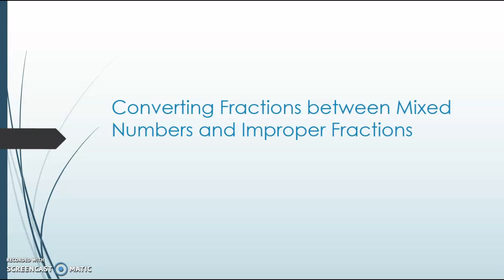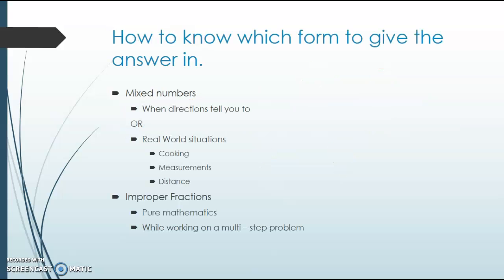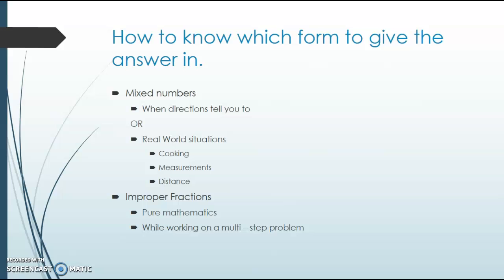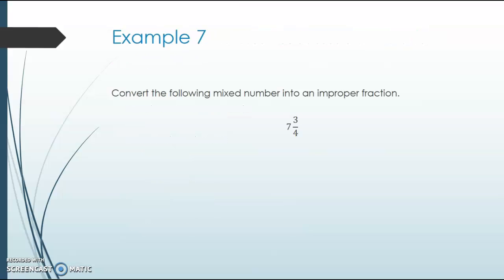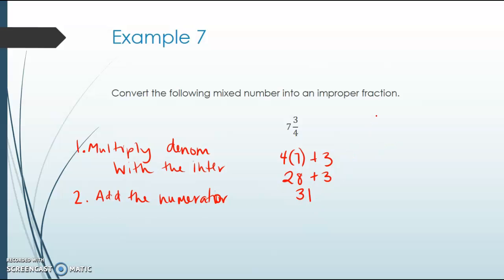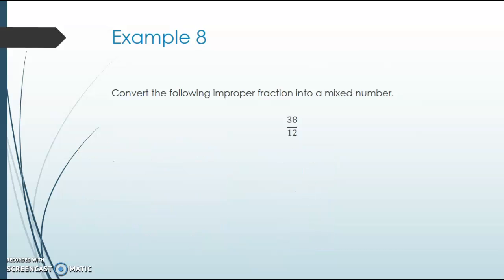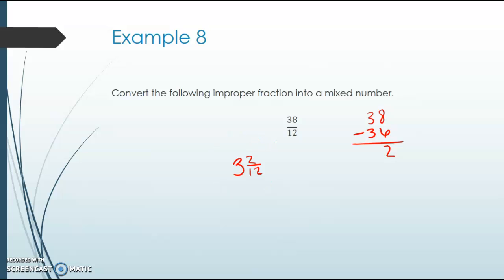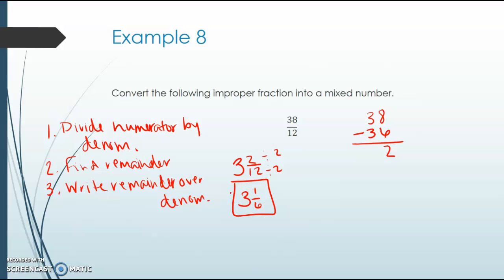0.5 Converting Fractions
Converting Mixed numbers to improper fractions and improper fractions to mixed numbers